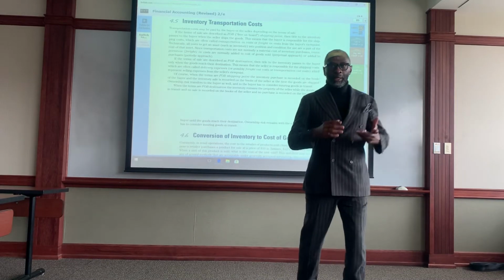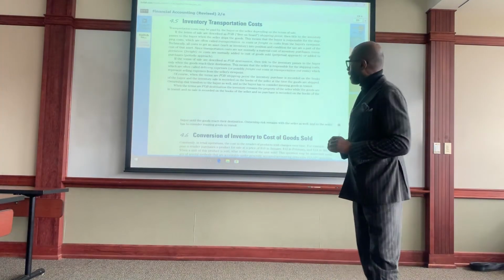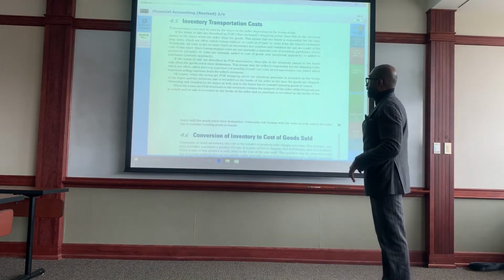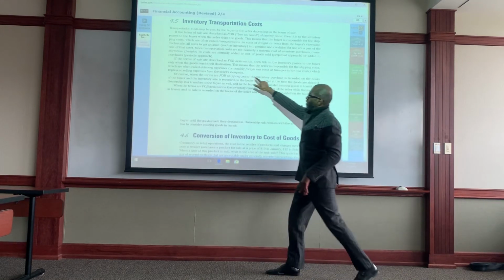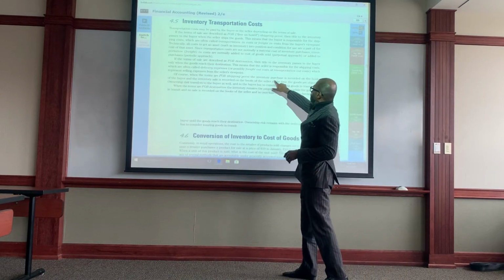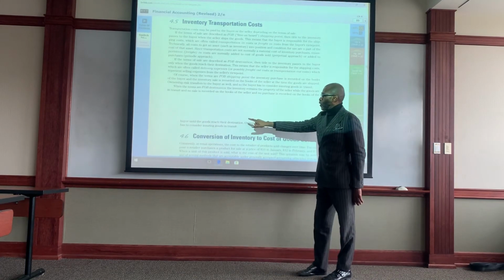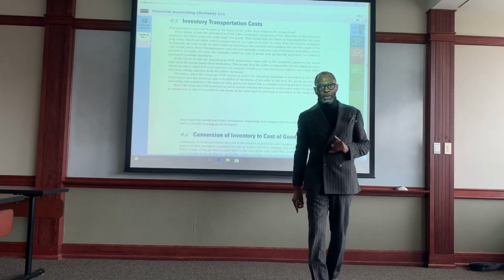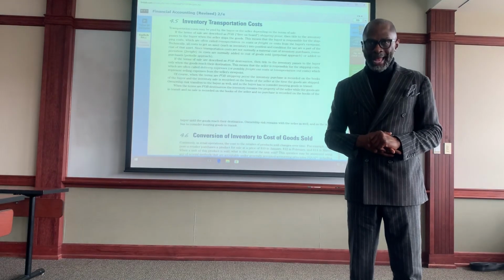Chapter 4 Part 8